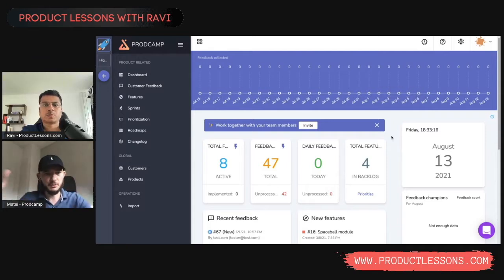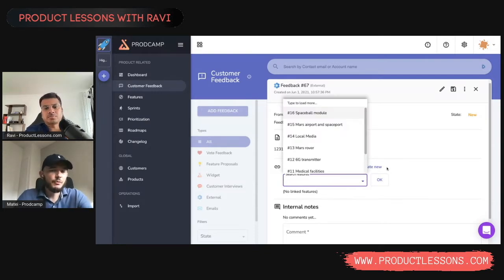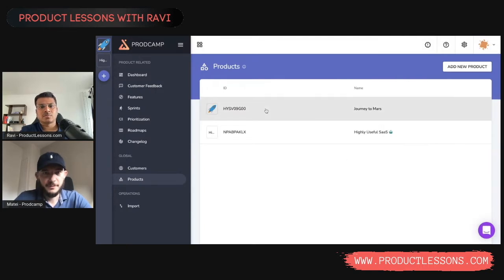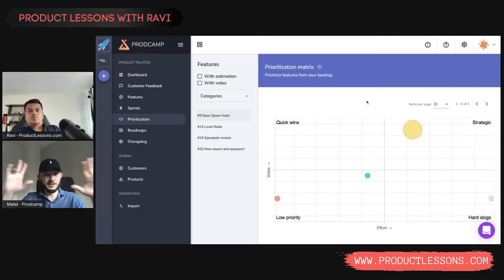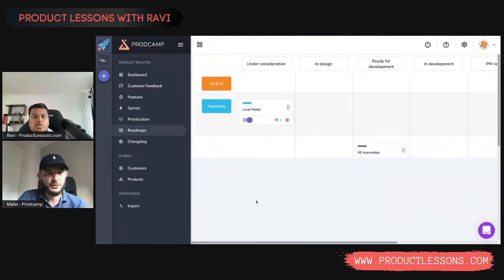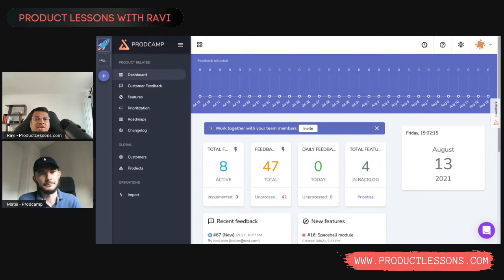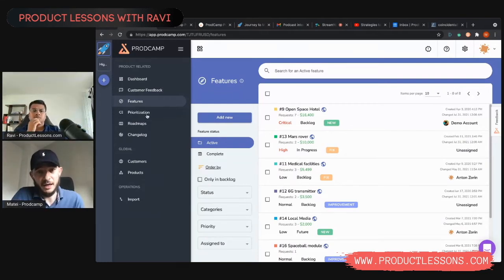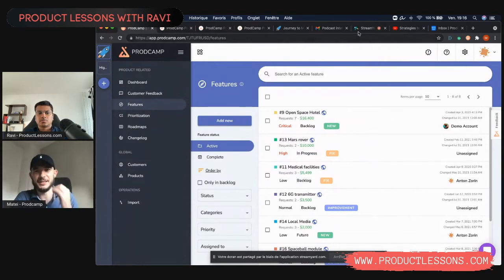HOW TO BUILD A CUSTOMER FEEDBACK STRATEGY? by Matei Culcer, Co-founder, ProdCamp